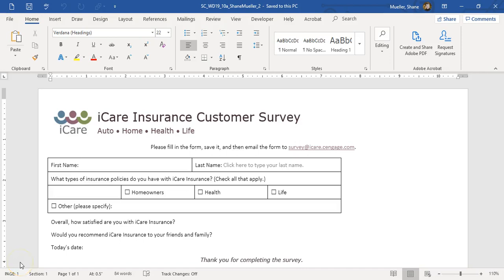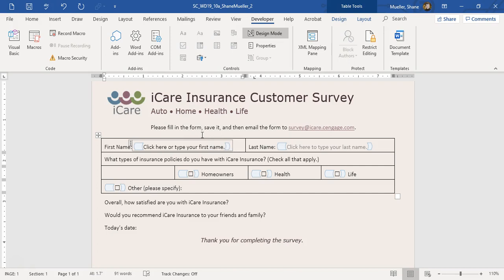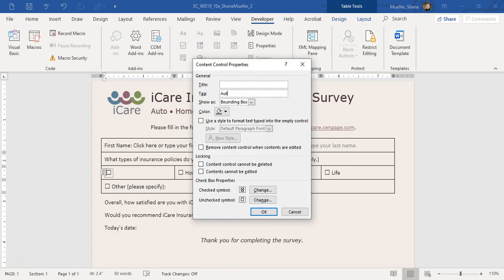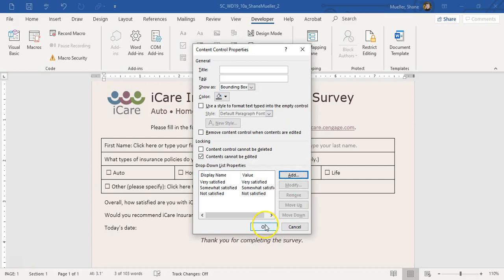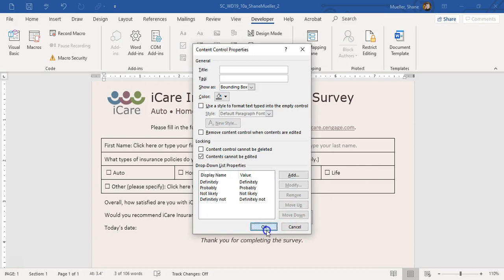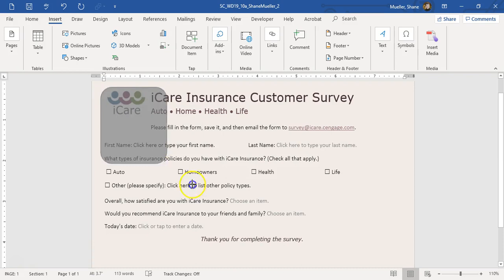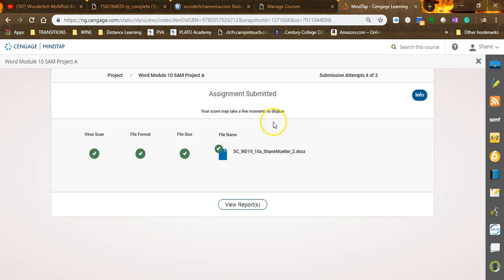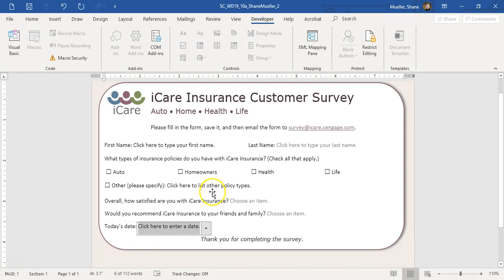Word-Module 10: SAM Project A iCare